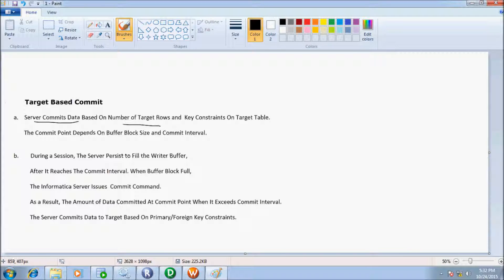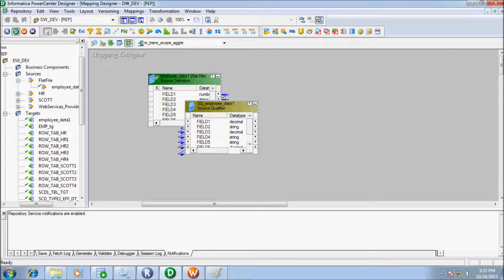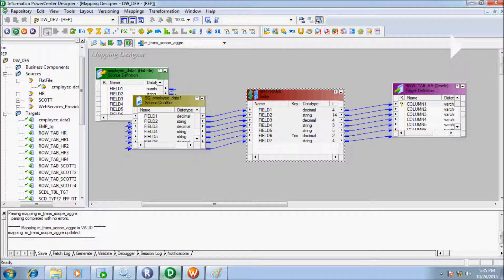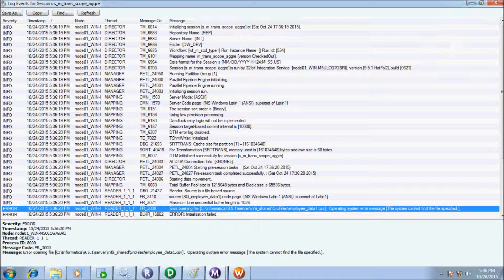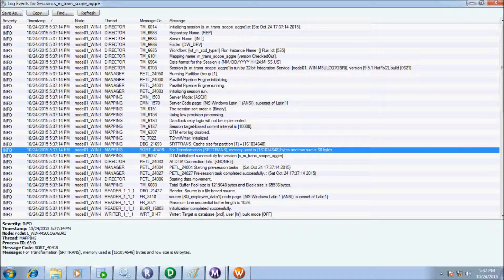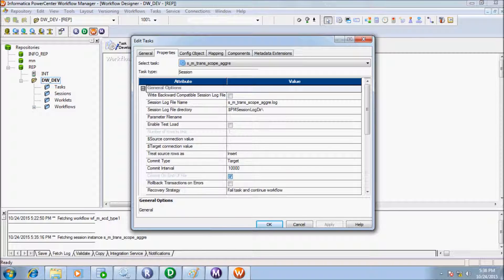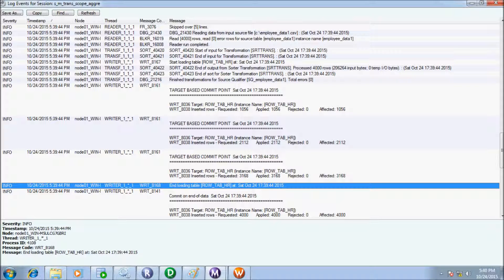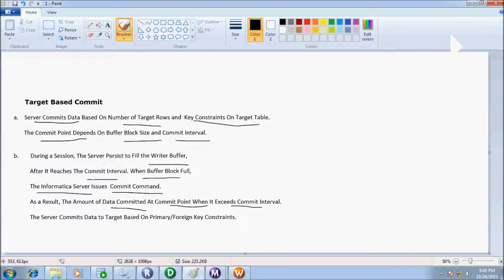Target Based Commit in Informatica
For Source Based Commit Interval , Write "Commit Interval | Informatica"  in Youtube
Commit Interval in Informatica